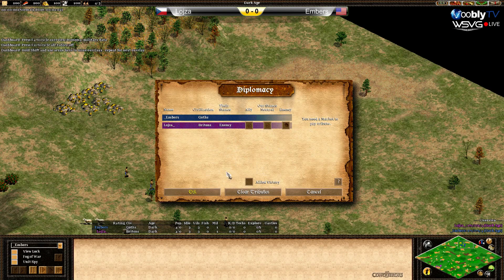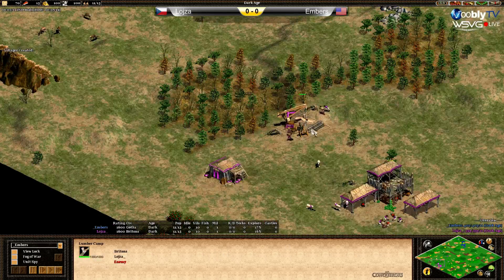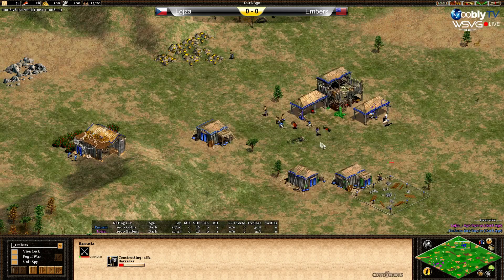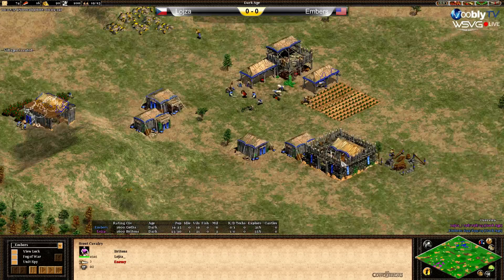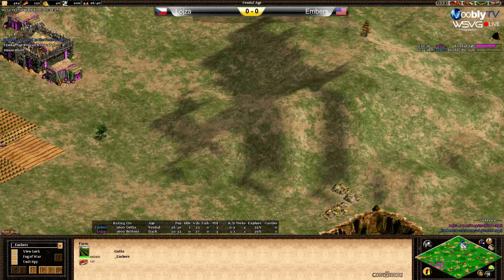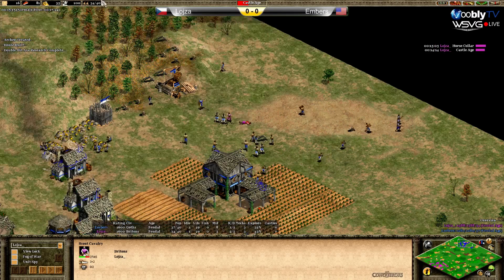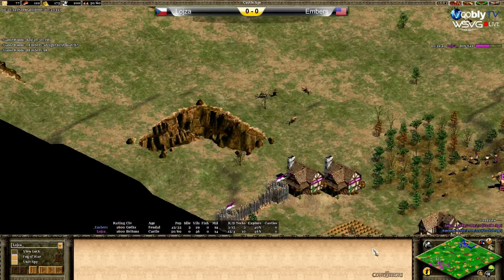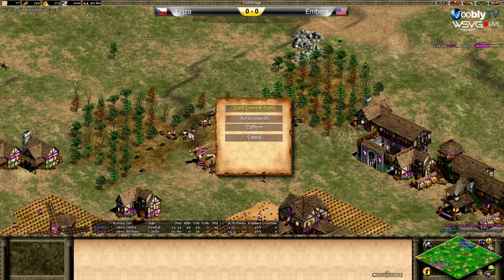Balance of Power Ro128 | Lojza (vs) Embers | Game 1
Casting by Katsuni (April 22 2015) -- Watch live